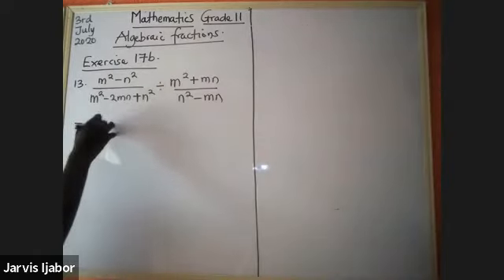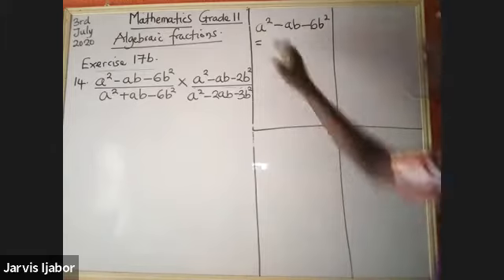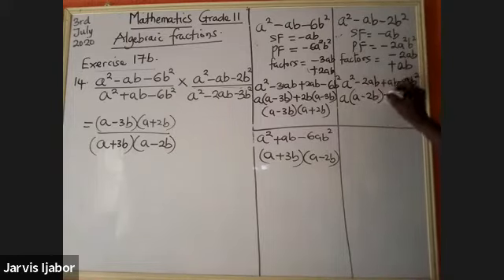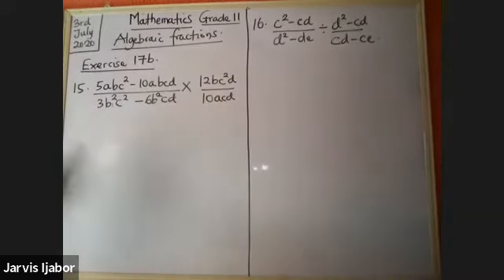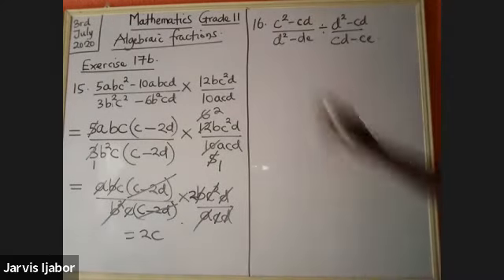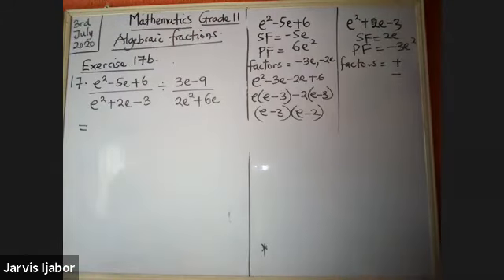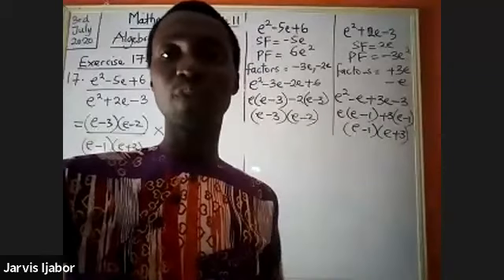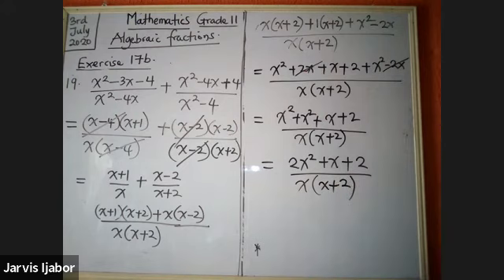ALGEBRA algebraic fractions pt4 Grade 11(SS2)